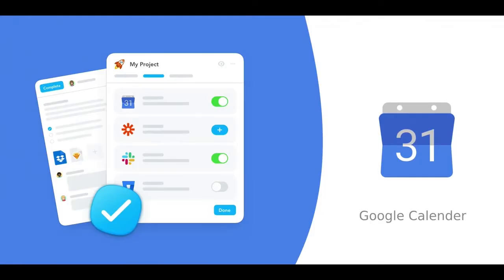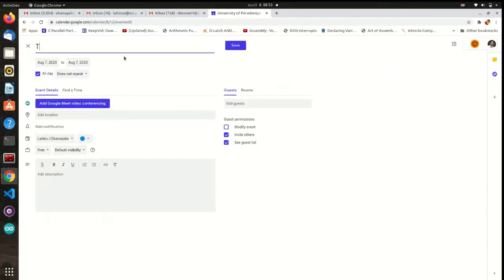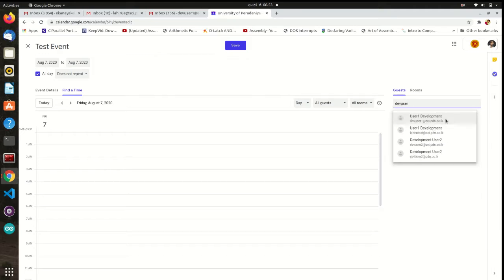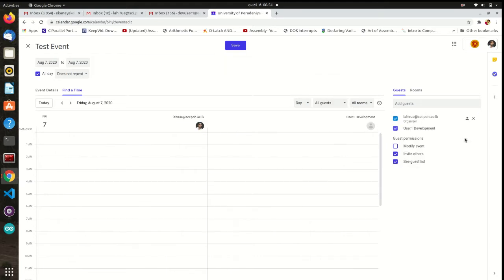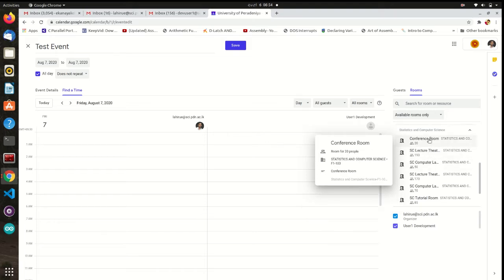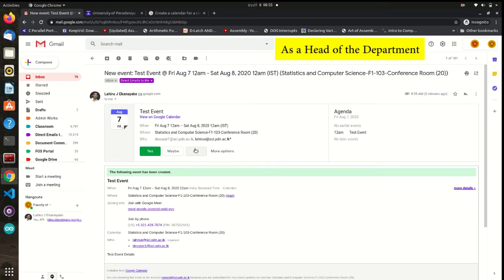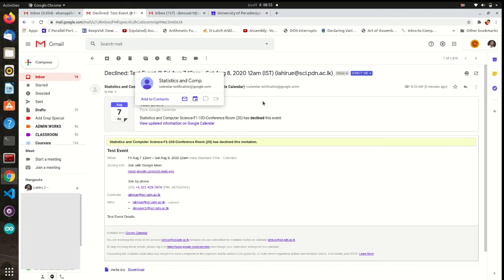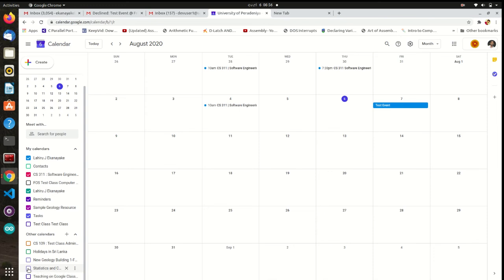Book Rooms Faculty of Science, University of Peradeniya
How to book a room or a lecture theater available at the Faculty of Science, University of Peradeniya.

All University members are eligible for reservation.